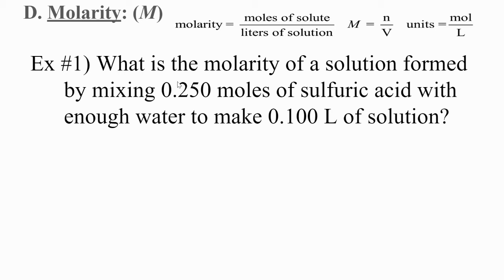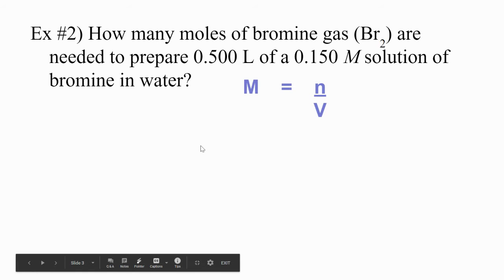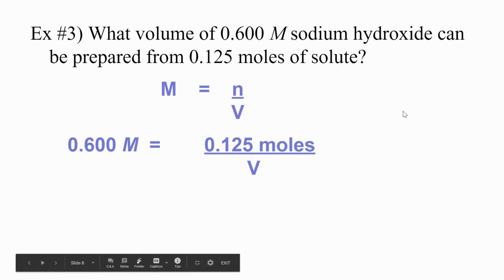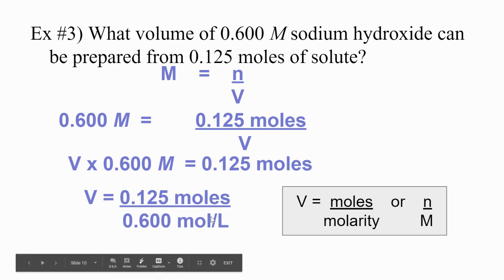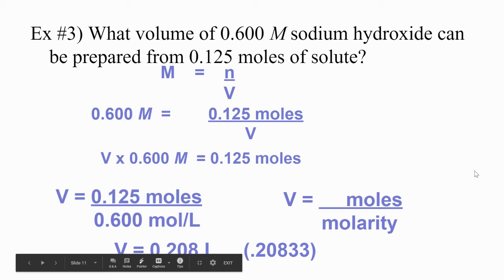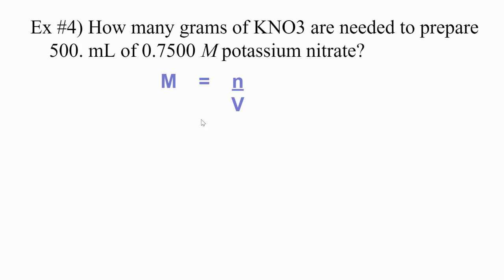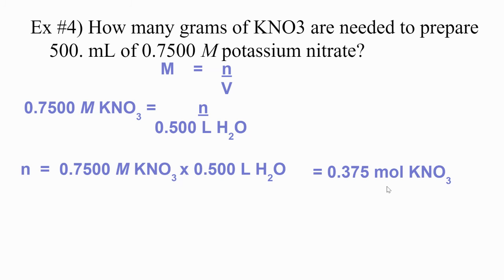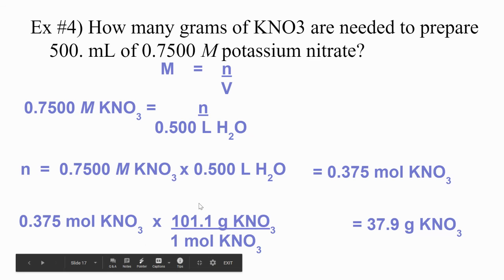Solutions 10 6/3 Molarity Sample Problems